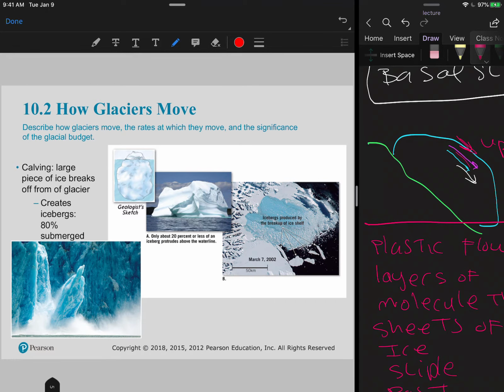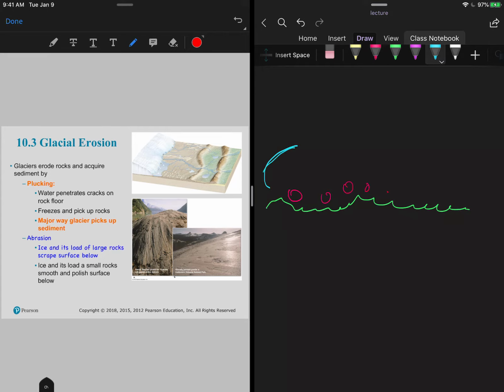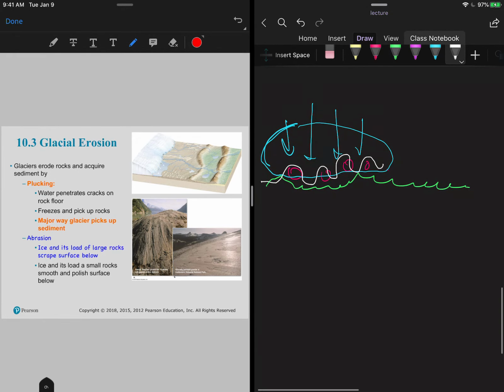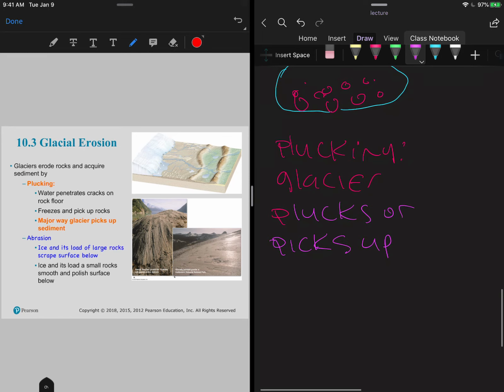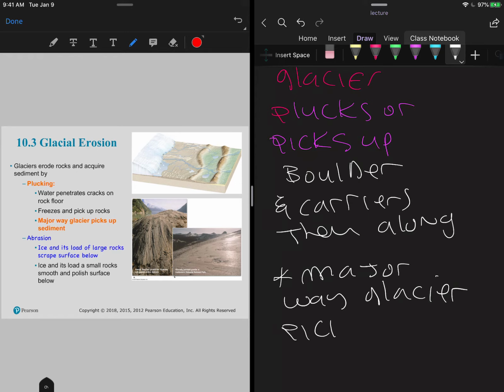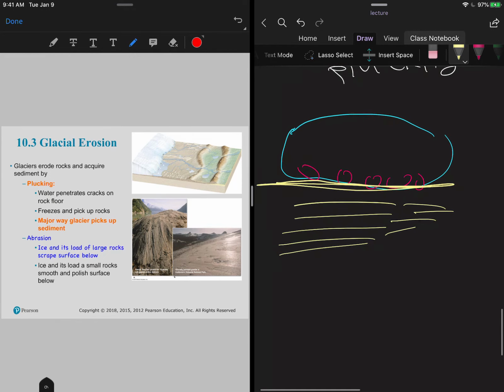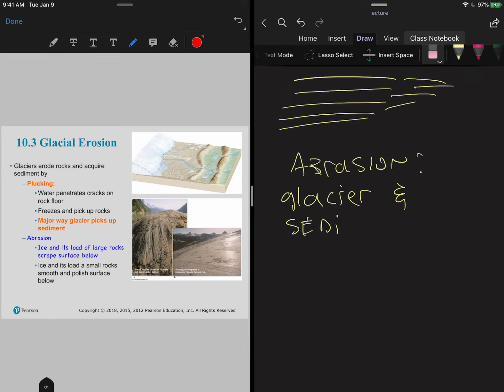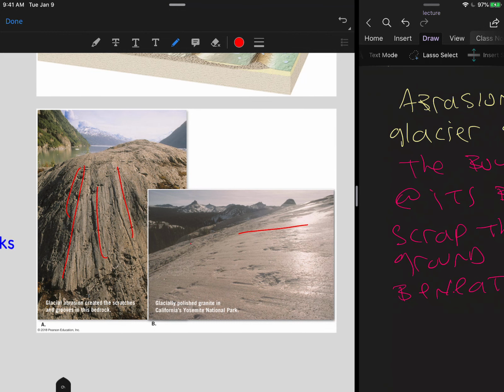ESC 1000 CH10 2